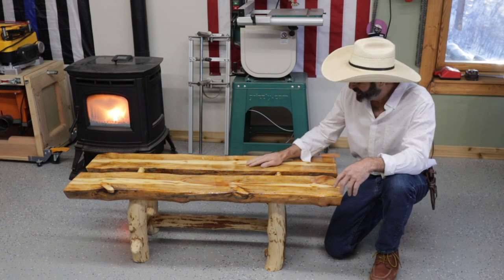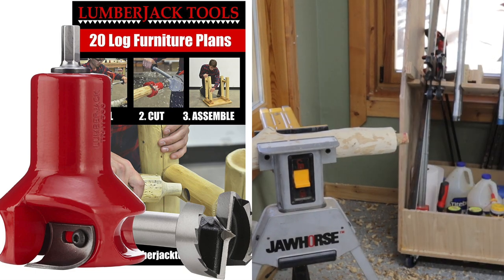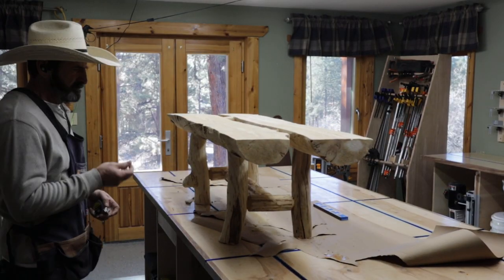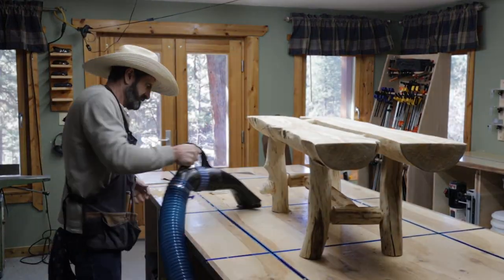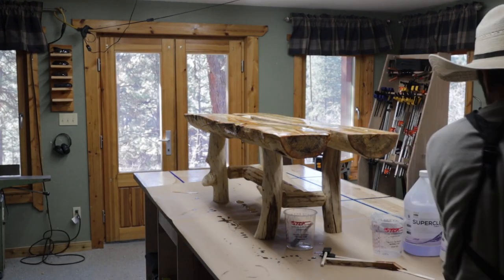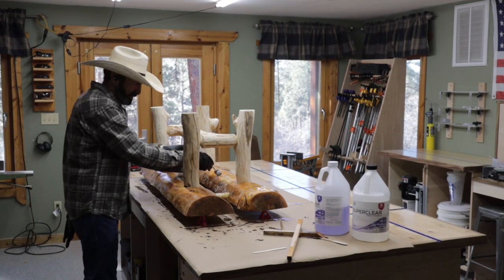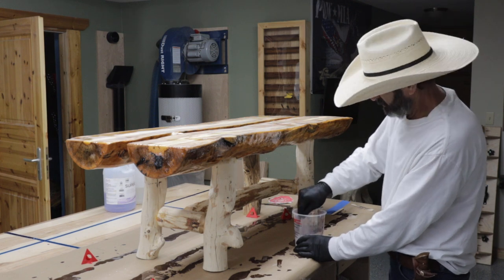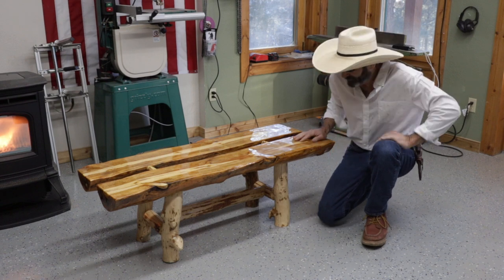LOG FURNITURE TOOLS I USED AND THINGS I LEARNED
TOOLS IN THE OUTLAW SHOP

1-HITACHI 10 '' MITER SAW
2-RIGID ORBITAL SANDER
3-DEWALT DWEE7485 TABLE SAW
4-TX504 TORCH
5-BERNSOMATIC TORCH FUEL
6-MILWALKEE HOLE HAWG
7-MILWALKEE 18V CORDLESS DRILL
8-MILWAUKEE IMPACT GUN
9-MILWAUKEE CORDLESS SAWSALL
10-DEWALT CLAMPS
11-BESSY CLAMP
12-BESSY STRAP CLAMP
13-DEWALT ROUTER
14-PORTER CABLE SMALL ROUTER
15-PORTER CABLE LARGE ROUTER
16-PORTER CABLE DOVETAIL JIG
17-JESSEM ROUTER LIFT
18-DEWALT DW 735X PLANER
19-OUTLAW KNIFE
20- DEWALT SAFETY GLASSES
21- Husqvarna 18 Inch 445e II Gas Chainsaw
22 -HUSQVARNA HELMET
23- DR SCHOLLS GEL FEET INSERTS
24- MILWAUKEE SOCKET SET
25—IRWIN QUIK CLAMPS
26—PONY PIPE CLAMPS 3/4''
27- KREG POCKET HOLE JIG
28-MILWAUKEE VACUUM
29-HUSQVARNA 18’’ CHAINSAW BLADE
30-HUSQVARNA X GUARD BAR OIL
31-STIHL 2 IN 1 EASY FILE CHAINSAW SHARPENER
32-CHAINSAW SHARPENING KIT
33-CHAINSAW FILES 3/16
34-LOG OX 3 IN ONE TOOL
35-CHAINSAW MILL CAMRYA
36-OREGON 410 BENCH GRINDER
37-TIMBER TUFF 8’’ DRAW KNIFE
38-LONTAN DRAWER SLIDES
39- WINTER WORK GLOVES
40-LUMBERJACK TENON BEGINNERS KIT 1-1/2

MATERIALS AND SUPPLIES USED IN OUTLAW SHOP

1-TIGHTBOND GLUE
2-GLUE BRUSH
3-KREG SCREWS 1-1/4
4-COCONUT OIL
5-BEES WAX
6-LIQUID CLEAR EPOXY (DEEP POUR)
7-SOLIMO COFFEE
8-COFFEE PODS
9-POLYURETHANE (WATER BASED)
10-